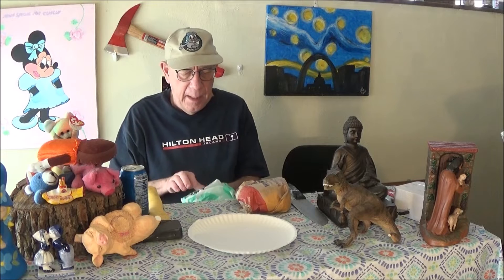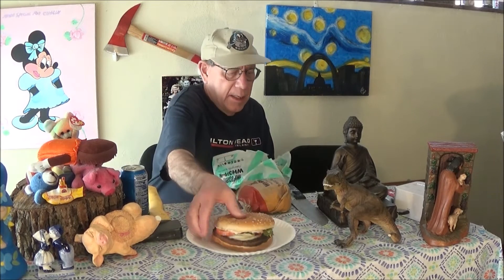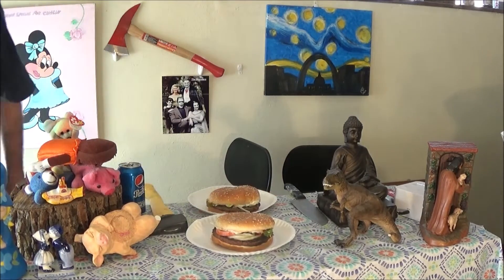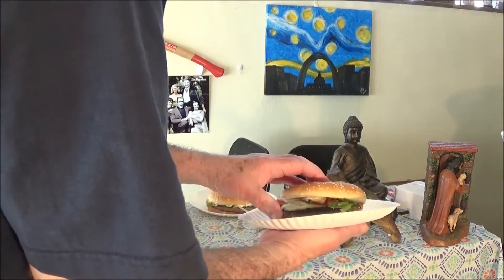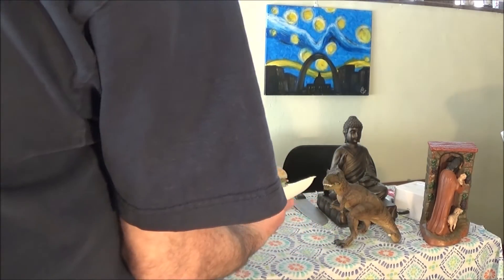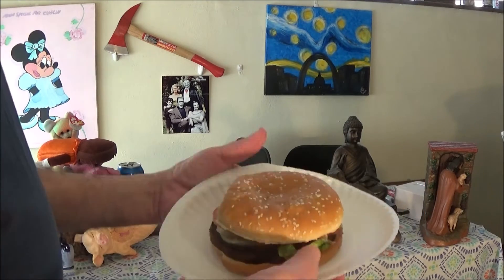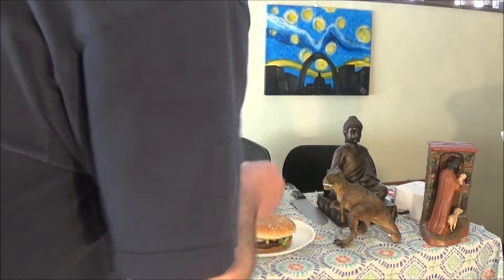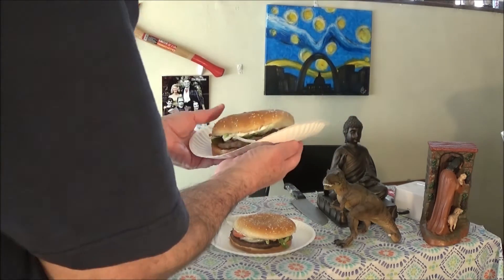,,,,BURGER KING,,,,,,,,,,THE WHOPPER,,,VS,,THE IMPOSSIBLE WHOPPER